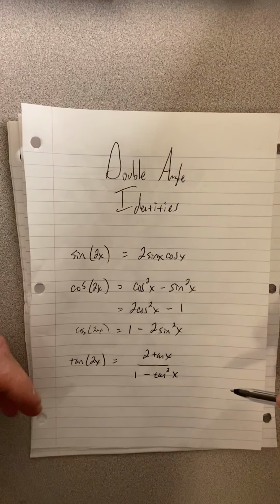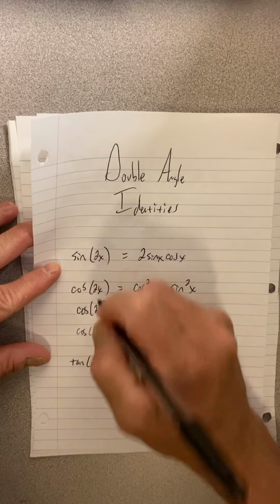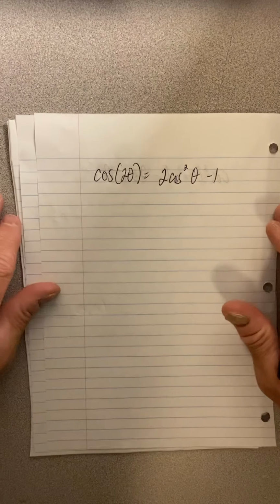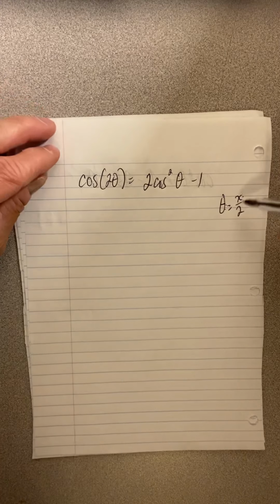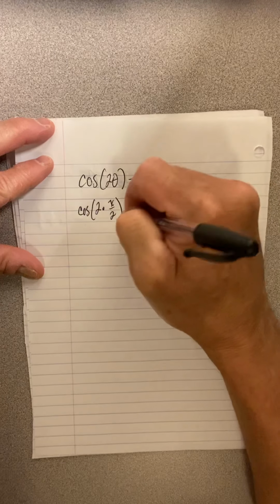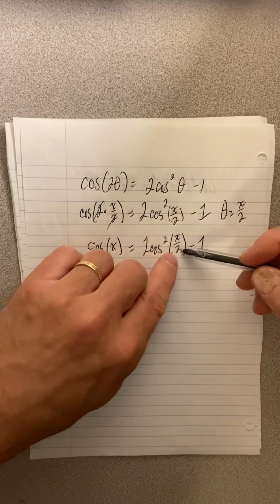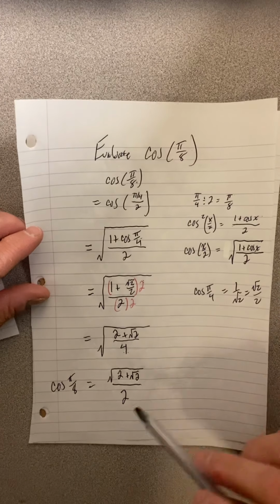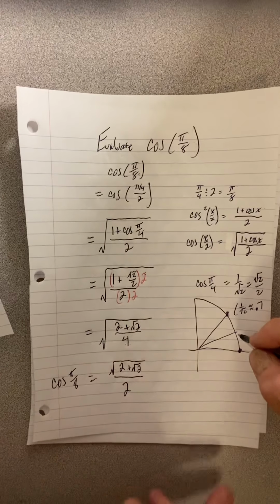Half-Angle Identities for Sine & Cosine